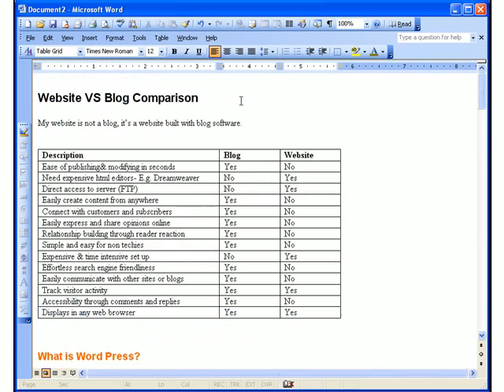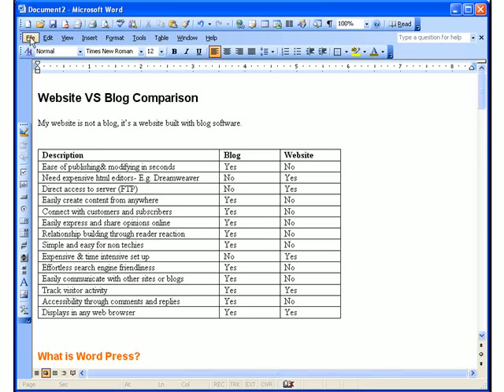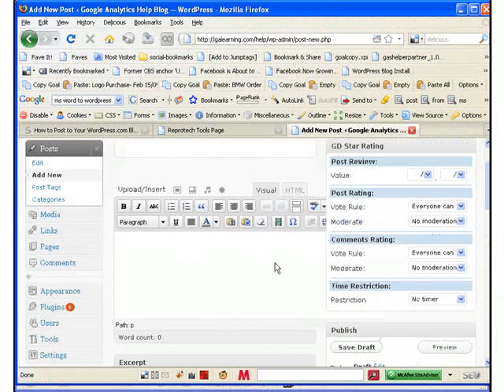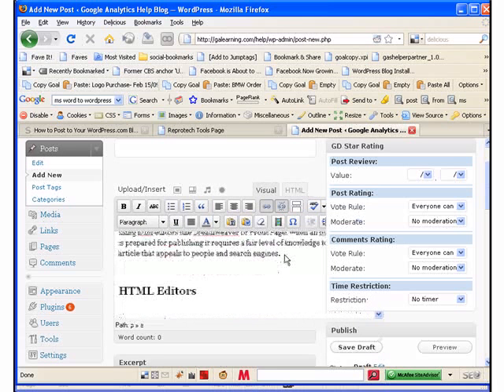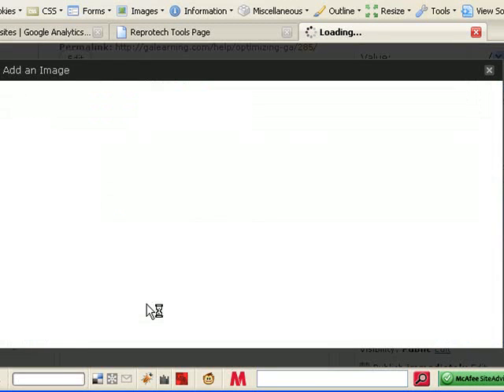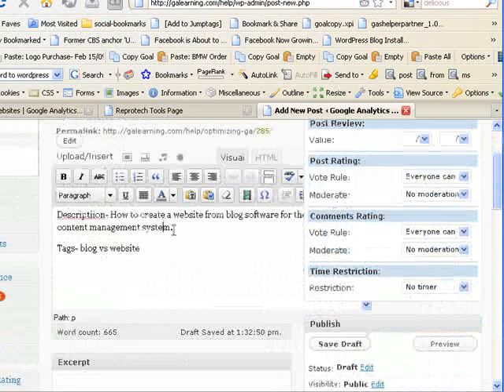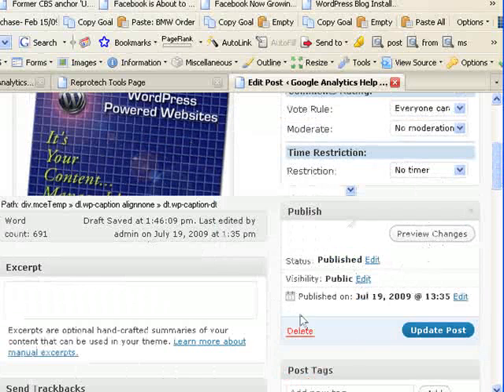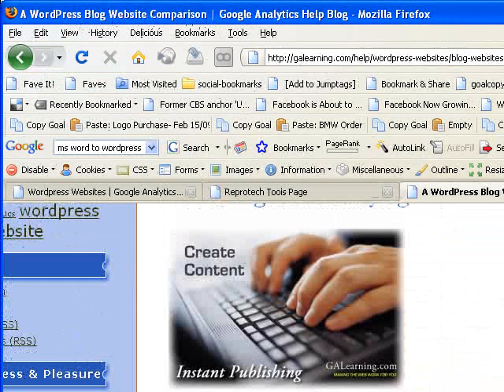Creating Wordpress Blog Posts From MS Word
Not everybody has the techical savvy needed to create webpages. Most people in business do know how to use Microsoft Word. What would you say if I told you, that's all you need to know! Creating your blog posts in Wordpress is so easy it may cause you to think about getting WordPress to power your website. That's not a crazy thought, it's content management!